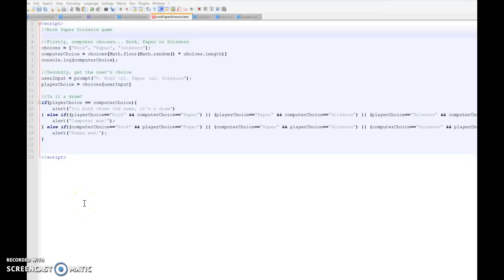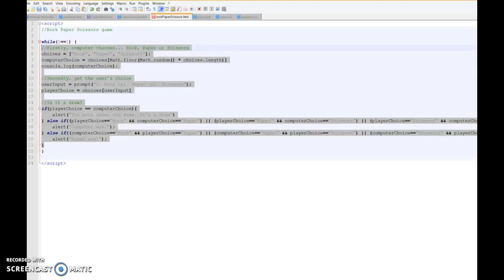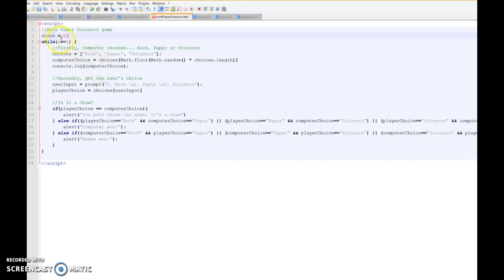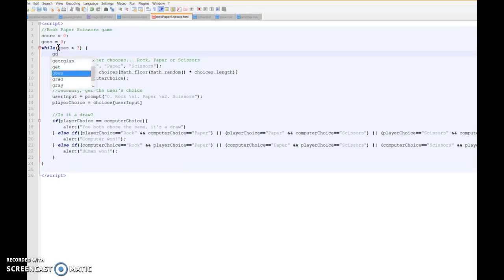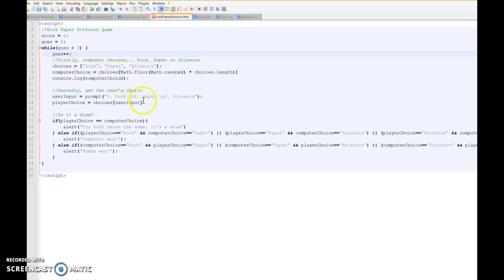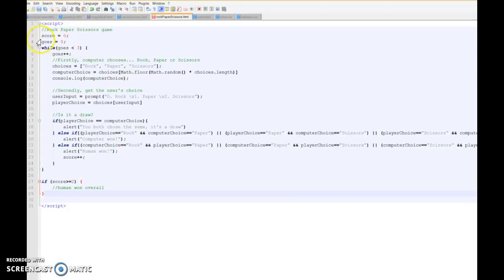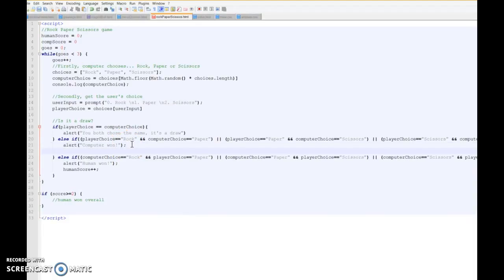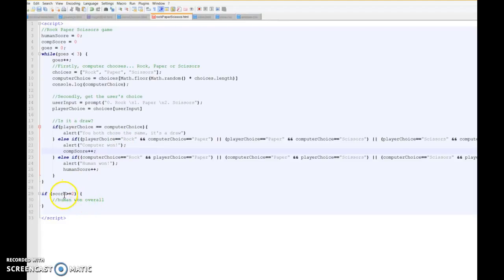Rock Paper Scissors video 2